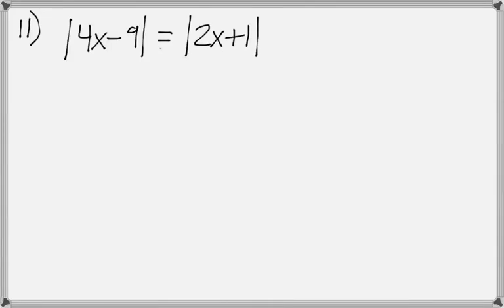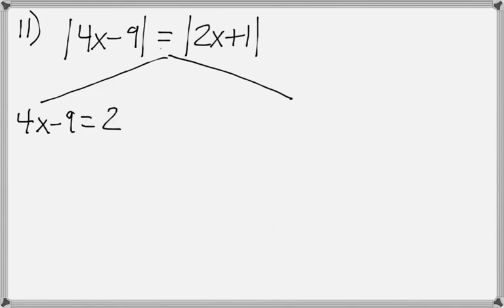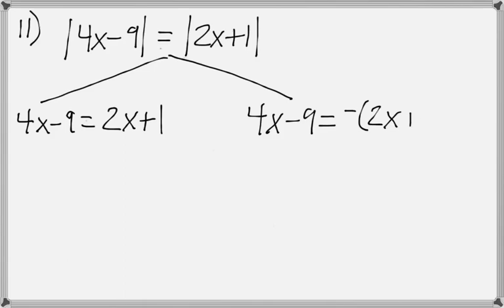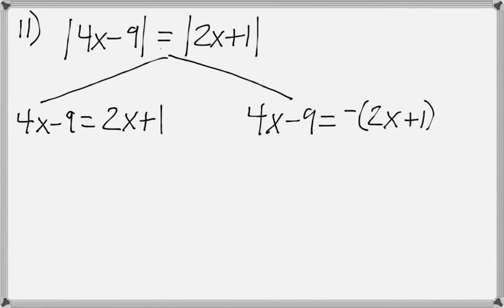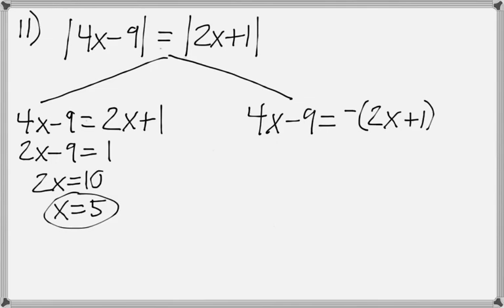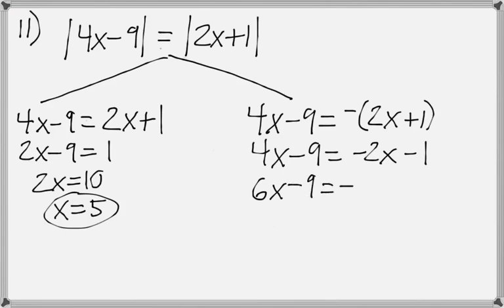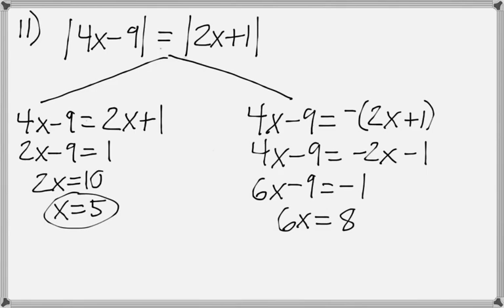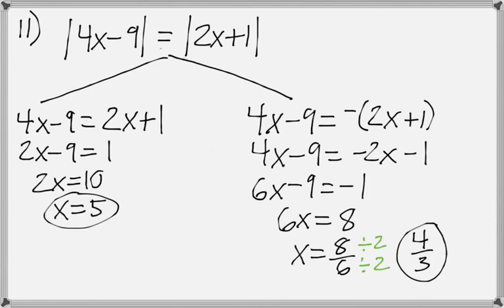Math 119 : 2.7 #11 (Intermediate Algebra Tutorial : Solving Absolute Value Equations)